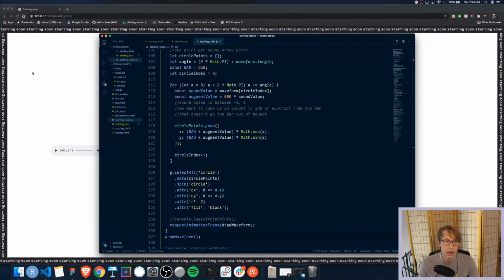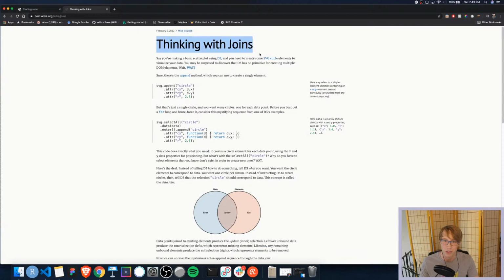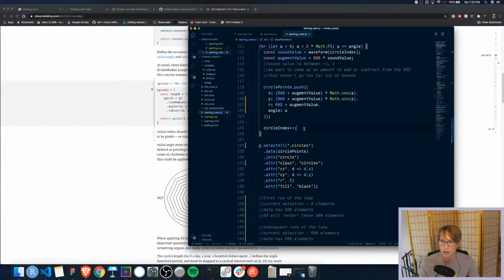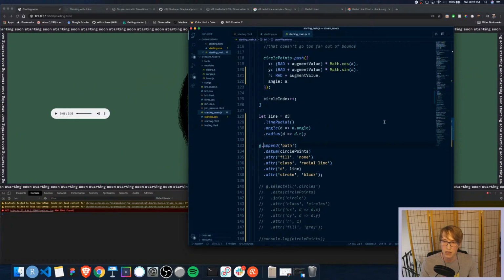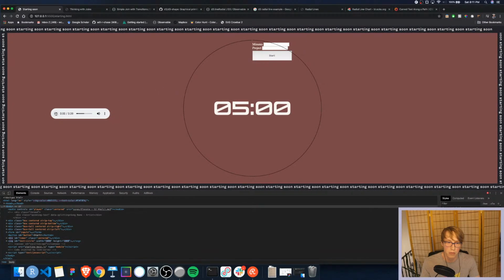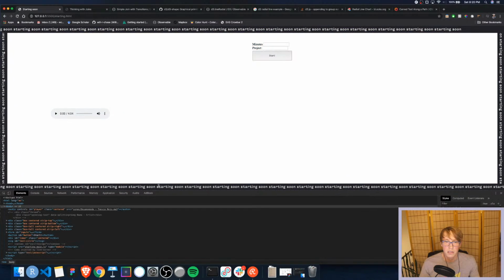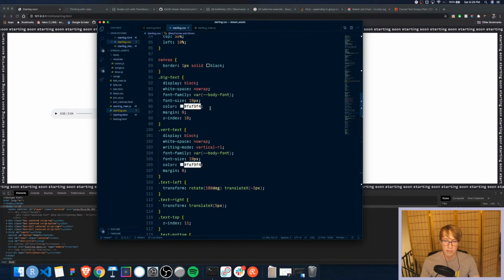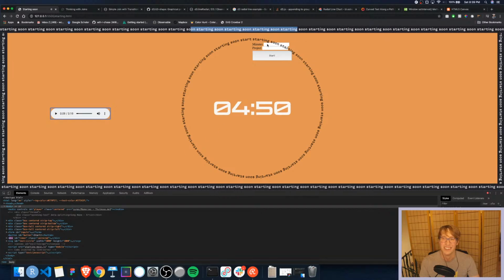D3 tutorial and Web Audio visualizer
Designing some assets for my stream and testing out all the settings :)